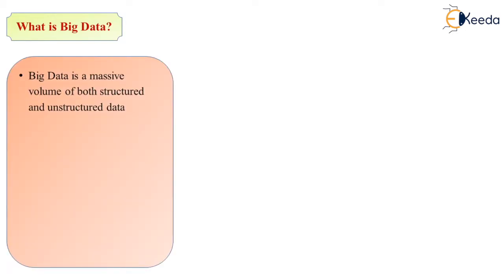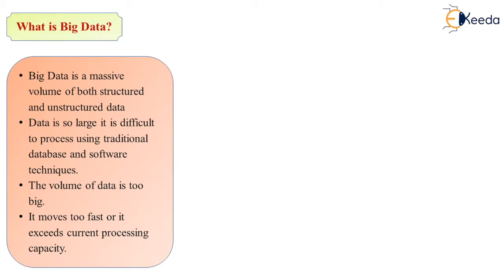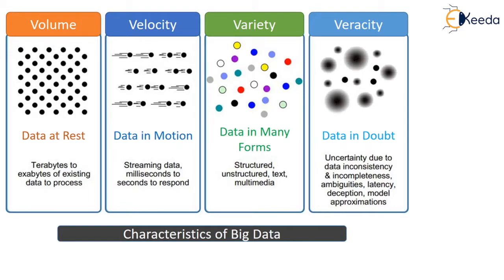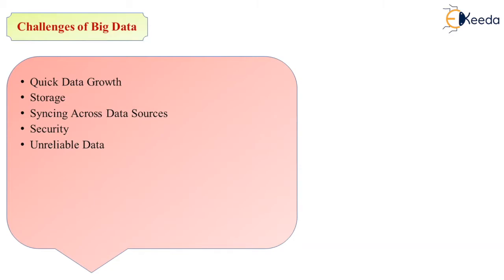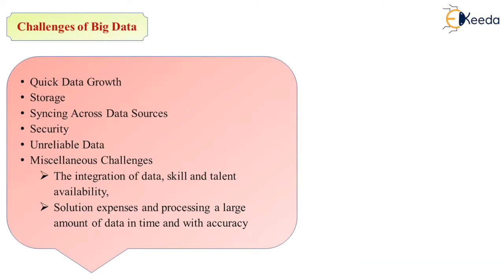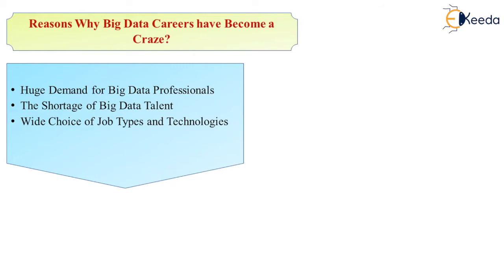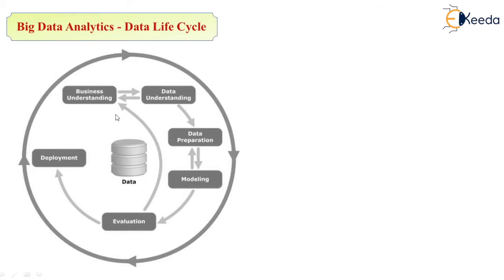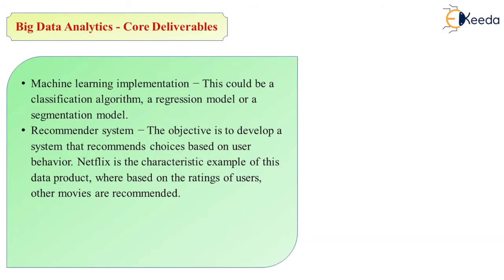Introduction to Big Data - Introduction to Big Data and Hadoop - Big Data Analytics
Welcome to the world of Big Data! In this introductory video, we dive into the fundamentals of Big Data and Hadoop, exploring the vast landscape of Big Data analytics. Whether you're a beginner or an experienced professional looking to enhance your skills, this video is your gateway to understanding the power and potential of Big Data.

Join us as we unravel the concepts behind Big Data, its significance in today's data-driven world, and the role of Hadoop in processing and analyzing massive datasets. From data collection to storage, processing, and analysis, we cover it all, providing you with a solid foundation to embark on your Big Data journey.

Discover how Big Data analytics can revolutionize industries, drive business insights, and unlock new opportunities for innovation and growth. Whether you're a data enthusiast, a business owner, or an aspiring data scientist, this video is your first step towards mastering the art of Big Data analytics.

Let's embark on this exciting journey together and unlock the full potential of Big Data!

Happy Learning